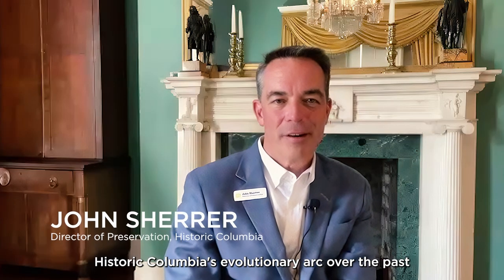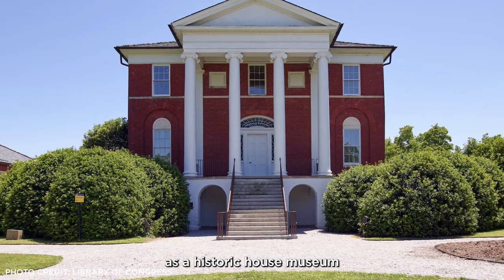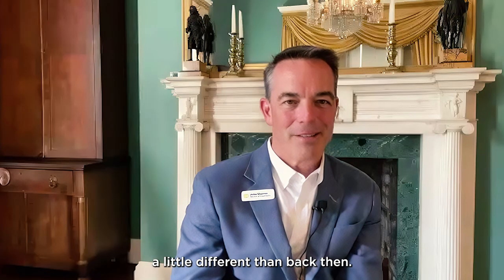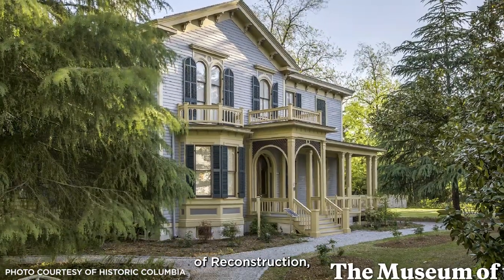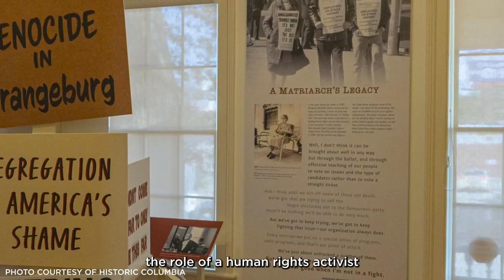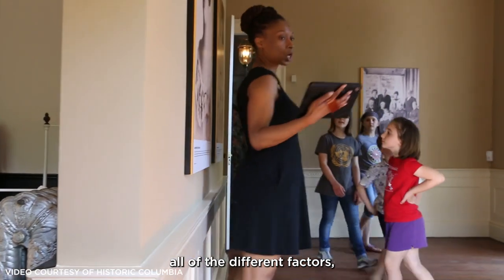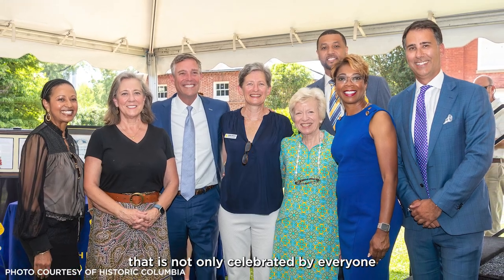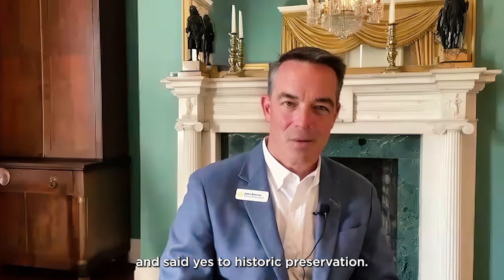2024 Trustees’ Award for Organizational Excellence: Historic Columbia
Historic Columbia is a private, non-profit preservation advocacy organization founded in 1961. Since then, it has evolved into a community leader with world-class facilities and programming. Through strategic partnerships, they engage previously underrepresented people and communities in preservation initiatives that range from bricks-and-mortar rehabilitation and restoration, to the recording of lost buildings and people.

In addition to stewarding five historic sites, Historic Columbia has successfully submitted the Columbia Historic Commercial District and Melrose Heights-Fairview-Oaklawn district in the National Register, and established the Columbia Jewish Heritage Initiative, the LGBTQ Columbia History Initiative, and the Columbia City of Women Initiative. Its commitment to diversity and inclusion is reflected in its Board of Trustees; seven of the fifteen members are persons of color, and eight identify as women. Historic Columbia's membership has grown from 400 in 2004 to more than 900 today.

Presented at PastForward 2024 in New Orleans, Louisiana.